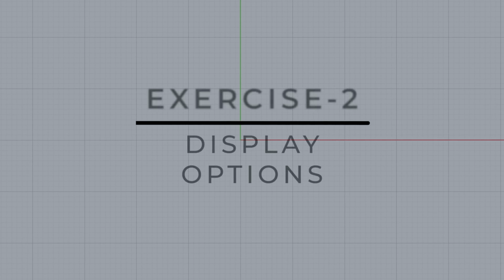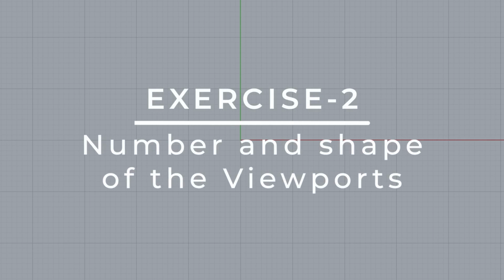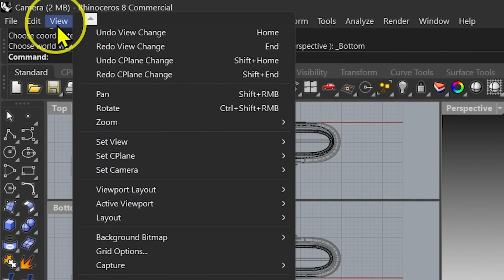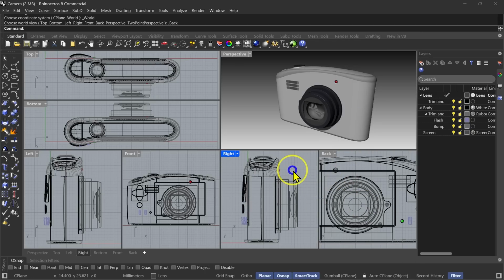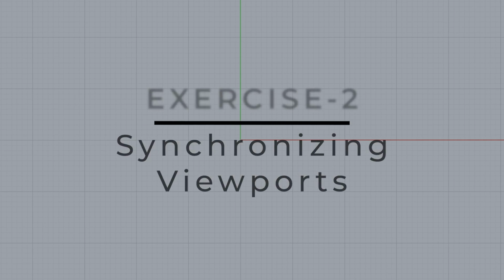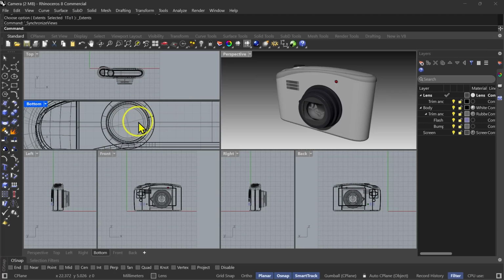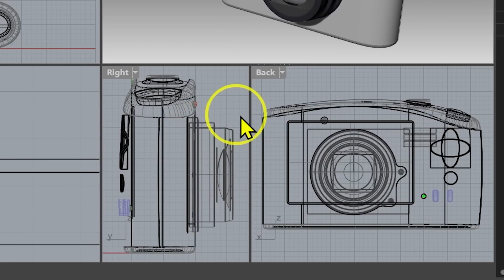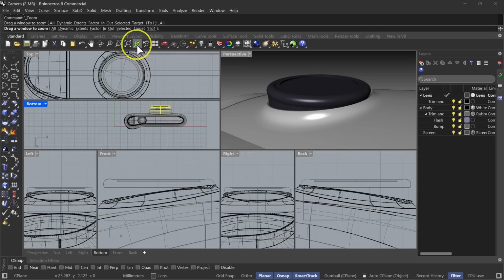Rhino3D Course Lesson-5: Exercise-2: Master Viewports, Display Settings, Zoom Window & Zoom Select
In this lesson, you’ll learn how to take full control of viewports and display tools in Rhino3D. We walk through customizing viewport layouts, splitting and resizing viewports, synchronizing all views, and using powerful navigation tools like Zoom Window and Zoom Select. These skills help you visualize your model more clearly and work faster across multiple views.

By the end, you’ll be able to set up clean viewport arrangements, manage visibility, and use zoom tools with precision while modeling in Rhino.

⏱ TIMESTAMPS
00:00 Introduction
00:50 Change number & shape of viewports in Rhino3D
03:24 Synchronize all viewports
04:40 Use Zoom Window & Zoom Select in Rhino3D